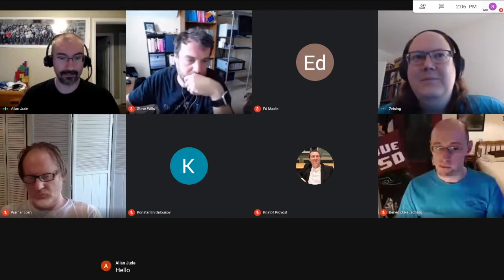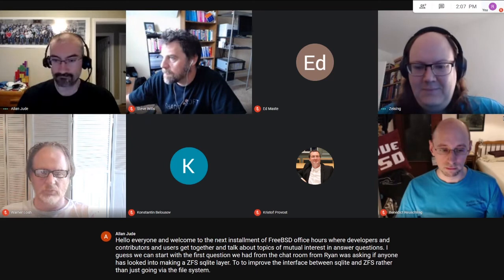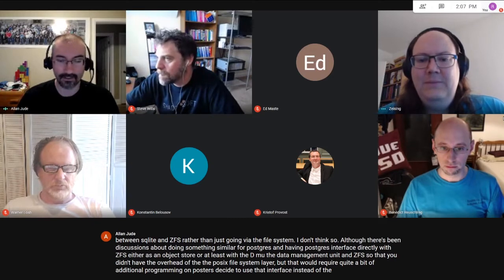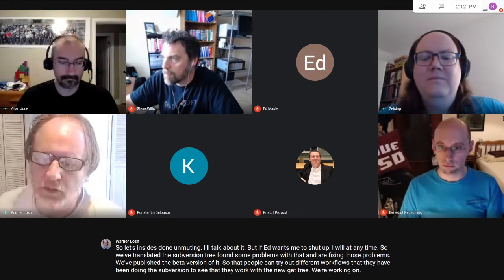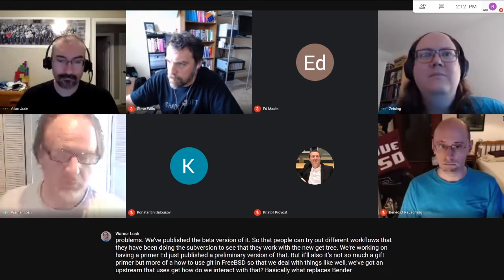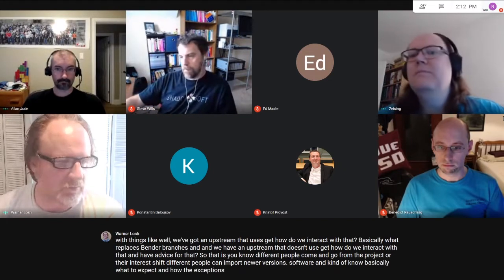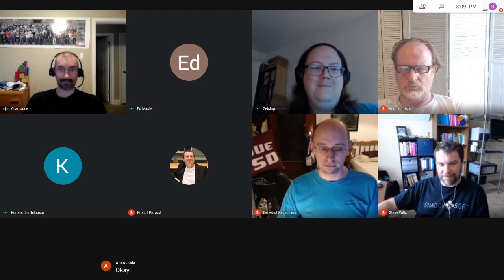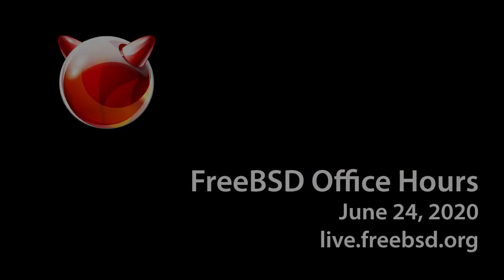FreeBSD Office Hours - June 24 2020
The fifth meeting of FreeBSD Office Hours

Each Office Hours session, we invite users, contributors, and developers to ask questions, and a team of developers will try to answer or direct the questioner in the appropriate direction.